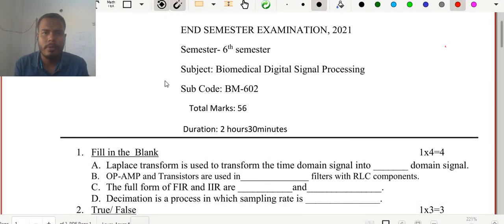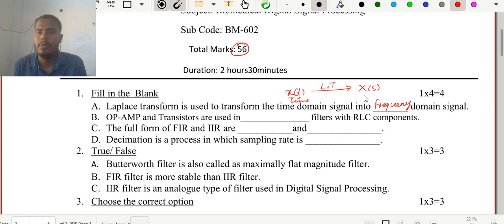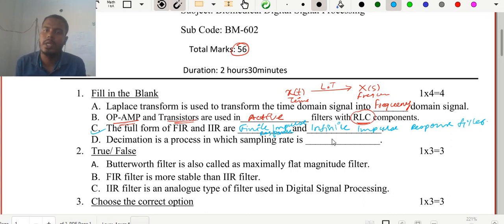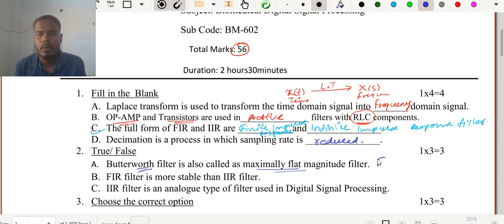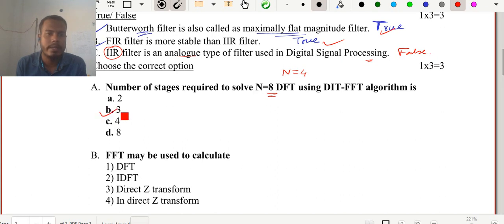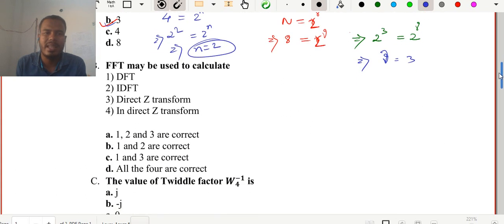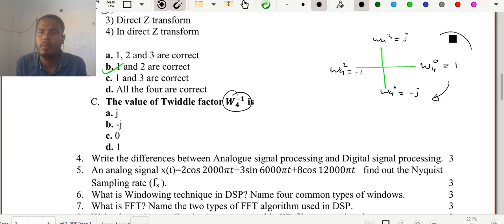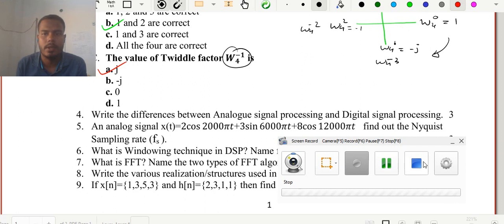BDSP ESE 2021 Biomedical Digital Signal Processing for All Assam State Polytechnic 2022 ESE exam.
Previous year paper solved for BDSP ESE 2021
U can download the BDSP paper 2021 from the given link
1
Azad Hub, it's gonna make ur life easy!
Love u all my dear lovely students.
All the best for ur exam.